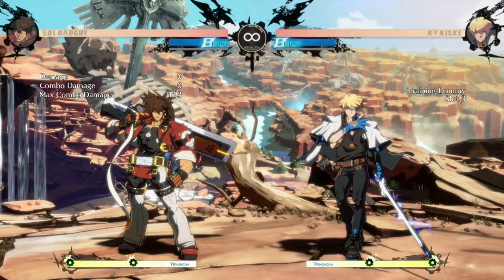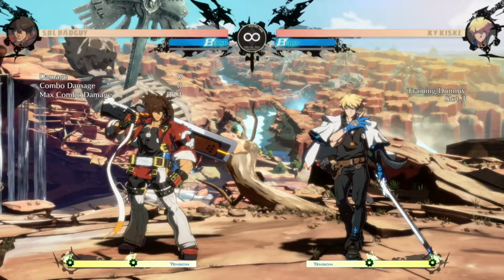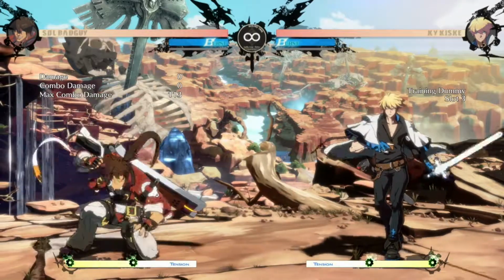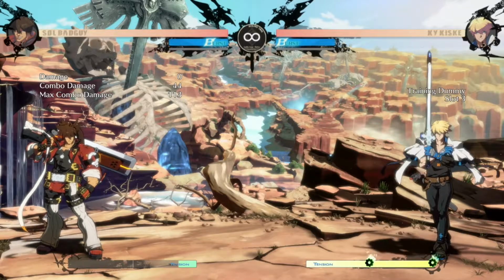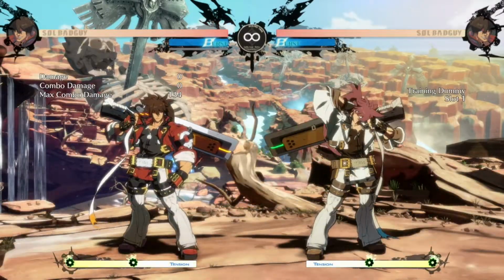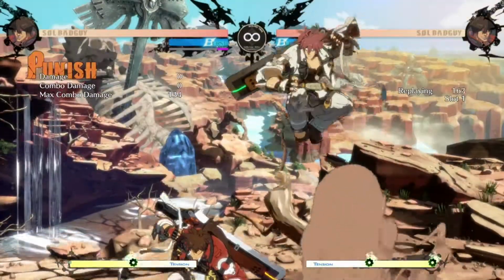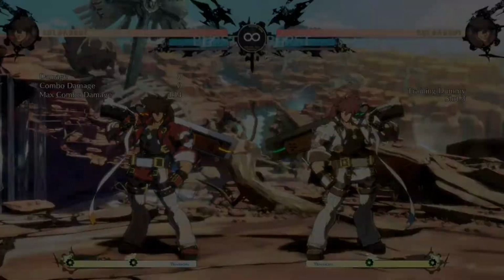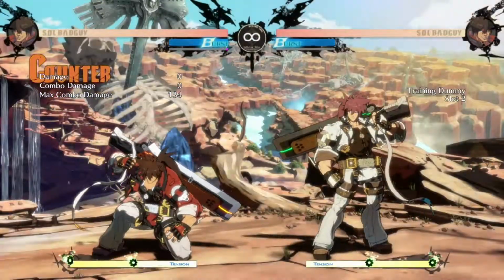Guilty Gear Strive Roman Cancel Tutorial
This video will demonstrate everything you need to know about Roman Cancels in Guilty Gear Strive. There are 4 types of roman cancels each with their or unique utility in matches!